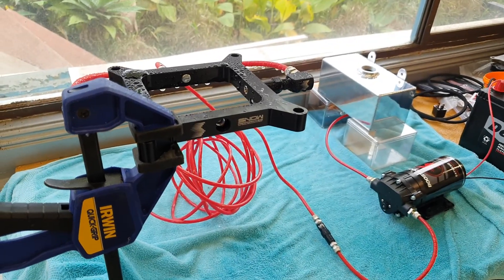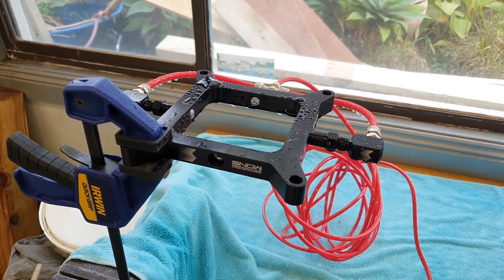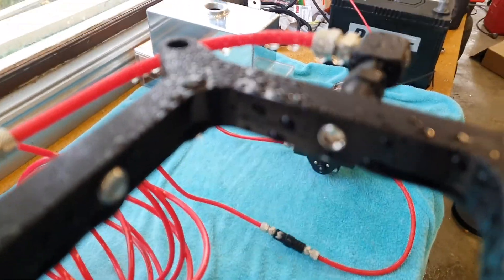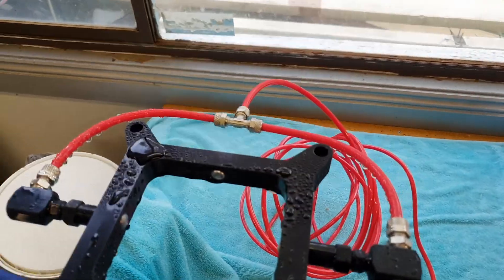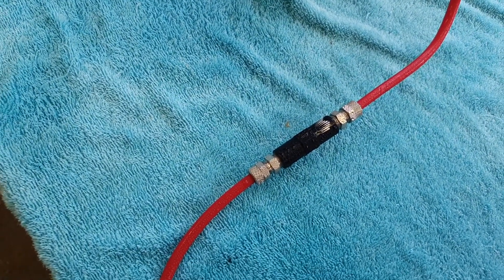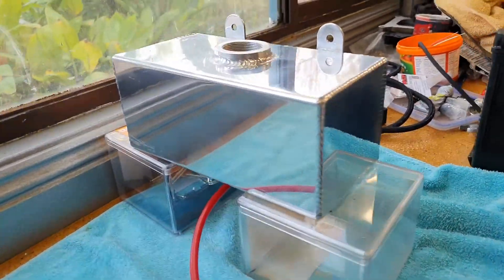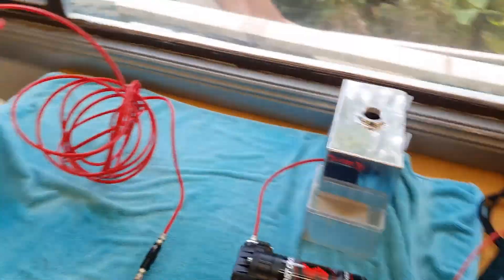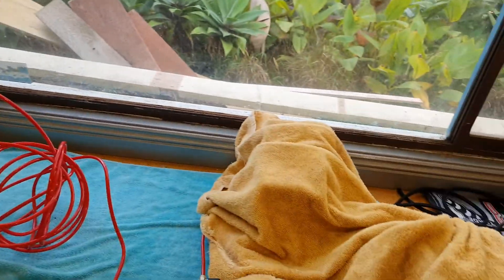Snow Performance Water Methanol Test With Dual #4 Hypersonic Nozzles Video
Quick bench test of my dual #4 nozzle Snow Performance water methanol setup before install.
Please follow & share the videos if you find them interesting.